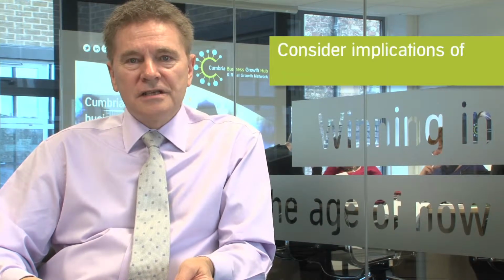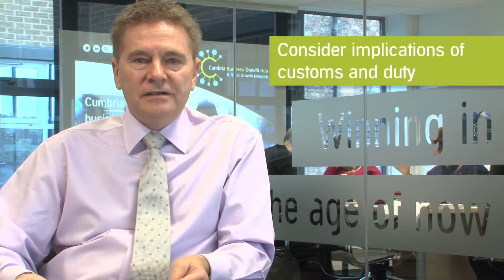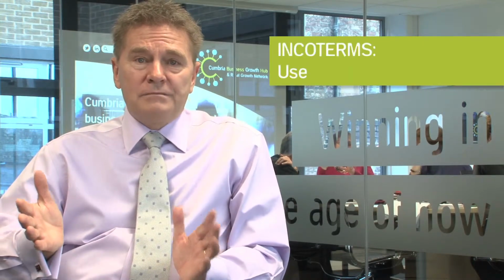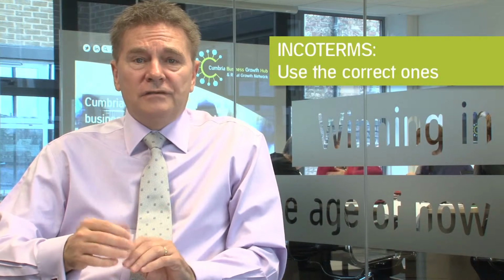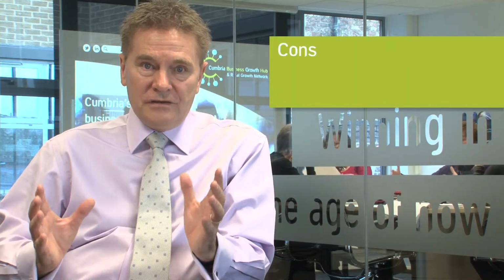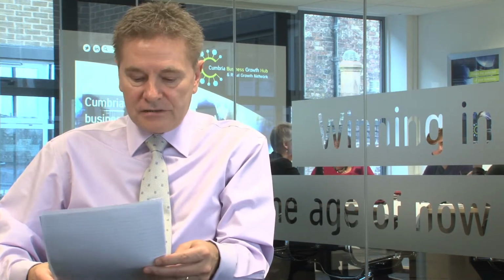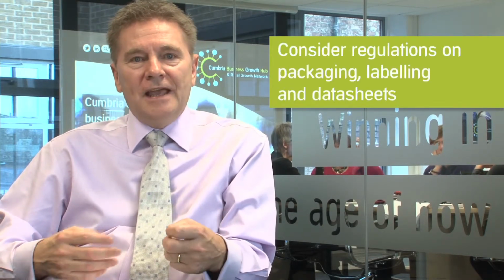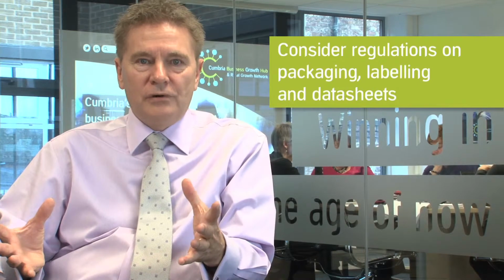5 - Regulations - Clive's Guide to Profitable Export